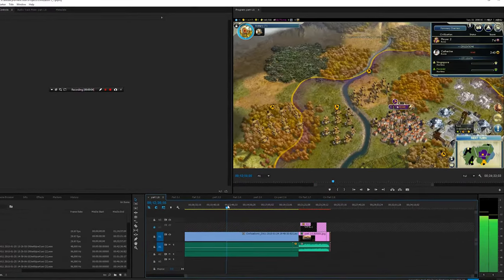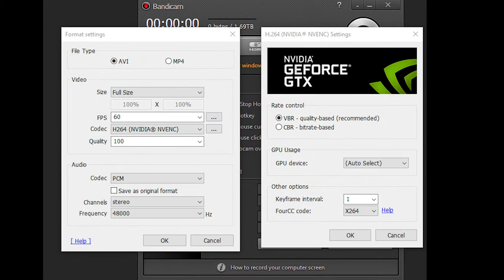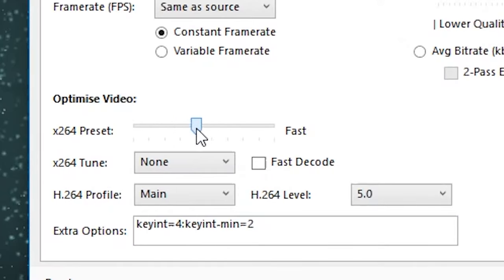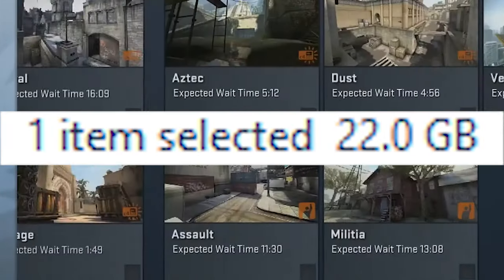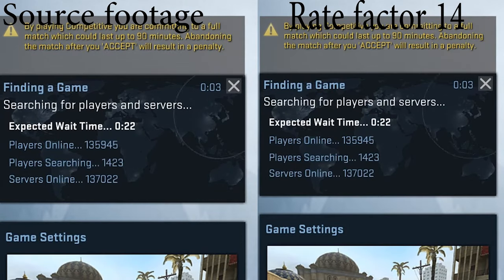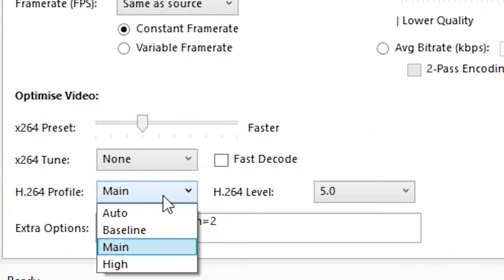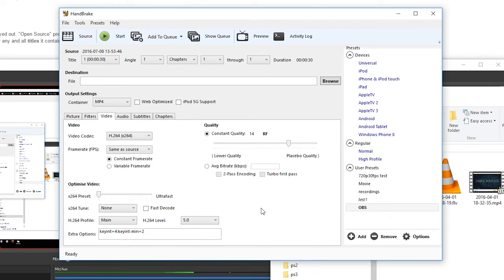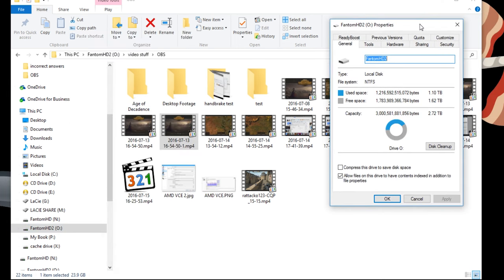How to Optimise your videos for editing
Video editing has been rather slow for me, so I am going to show you guys my workaround to getting significantly better performance in all editing software by compressing your videos in handbrake using different keyframe settings.

I started off with trying different codecs in bandicam, seeing which ones would give me good performance, however I couldn't settle on which one to choose, as the file size was either too big or was too laggy. I came up with the idea of transcoding footage after watching a few videos on editing performance. None of them talked about using keyframes, and bandicam mentioned keyframes being used to increase editing speed, but I never knew how much of a difference it would make. I went from only being able to edit 1080p30fps, to being able to edit 1440p60fps with quick response times.

This method works for any footage, and should work for all video editing software (probably not needed if your video editing software transcodes the footage automatically e.g. final cut pro or avid media) including premiere pro, after effects, sony vegas, windows movie maker, etc

UPDATE:
I've gotten a little bit lazy and it turns out I don't actually have that much hard drive space. So, now I just record OBS footage at 1080p30fps and call it a day (FYI you can use the same settings that handbrake uses on OBS). After all, most people watch videos on phones and iPads and the like so I don't need that high video resolution to make a video - although that statement might come back to bite me once we start using AR and actually have 27" size virtual screens in front of our faces. In bandicam, it was necessary to compress videos. In OBS I GAIN file size using the method described in the video, so I've felt less inclined to optimise my videos.

Keywords/phrases: rattacko123 ❰❱ Transcoding Trans-coding Encoding speed handbrake settings x264 encoding best codec for editing DNxHD Cineform GoPro Quicktime Sony Vegas After Effects colour color high frame rate lag lightroom compression bitrate bit-rate

Alternate titles (ignore, I am adding these for more views :p - putting keywords in the description and using specific key-words in the Tags section can help a lot in video discoverability; I believe doing this has helped me a lot with my viral videos becoming viral, especially the tags, as with meme videos if you  label your video a "meme" it is more likely to be grouped with other meme videos - with educational videos it is much more tricky to choose appropriate tags and there is no clear way to tell if tags actually help. With tech videos it's easy - pick tags that other tech channels use so your videos are grouped with theirs, but if your content is completely novel or educates people on a unique topic it is rather tricky unless there is a popular channel who makes similar videos to you (in which case you can copy the tags they use, perhaps even certain aspects of other metadata in their videos). Generally speaking, find what tags, title, description and thumbnail works for you and pick which ones are most relevant to what your video is about and what you think will help with discoverability of the video for the kind of person you think would want to watch your video. Title is most important as that is what comes up on search results outside of YouTube, and it complements the thumbnail and the video content (on YouTube itself the thumbnail might be more important as it needs to be, at least, aesthetically pleasing). YouTube is like basic business planning - choose your customer base and imagine what kind of video they would like to see. That is not to say you should only make what is popular, make what you want and the actual content of the video is up to you, but marketing each video you make (through title, thumbnail, description, and tags), even if it is very niche, in a descriptive and accurate way is helpful. These days I try to go for tags that are related to my channel so that the video is linked to other videos on my channel or if people search for me or my channel specifically.)
Compressing my videos for editing
Improve editing speed in premiere pro
Editing is too slow
Faster previews in premiere pro
Faster encoding
Laggy and unresponsive video editor
Improve encoding times
Improve rendering times
Improve your editing workflow
Use keyframes to increase video editing performance
Optimizing keyframes
What is the best keyframe value for editing?
Keyframe value of 1 or more?
Transcoding footage for editing
Best handbrake settings for recording footage
Best settings for Adobe Premiere Pro
Slow editing software
Improve editing on a slow computer
Improve speed and performance on premiere pro with this one simple trick!
How To Make rendering Time Faster In Premiere Pro cs6 / CC 2014
How to optimise for youtube